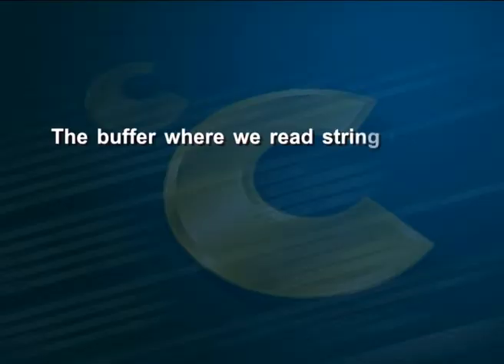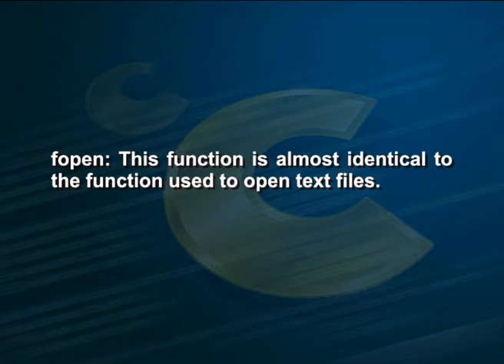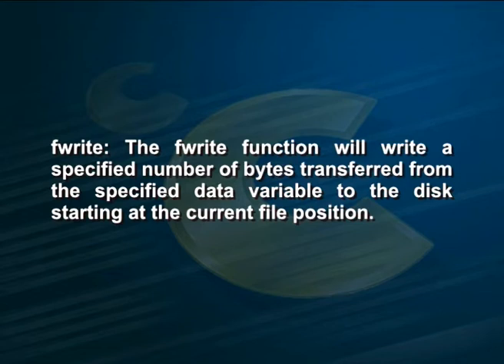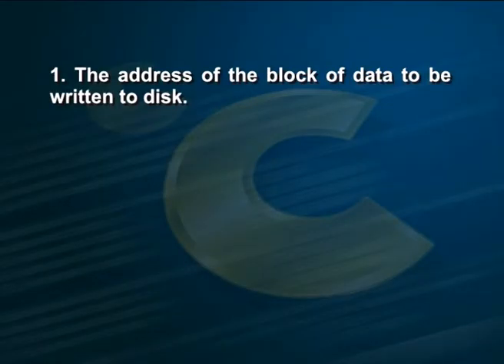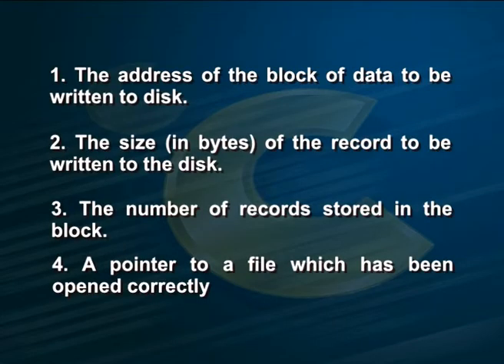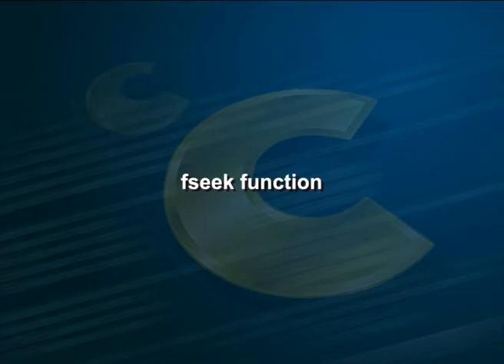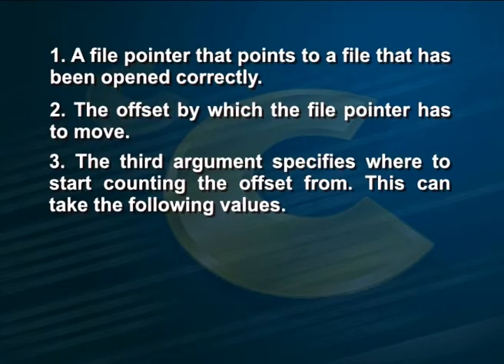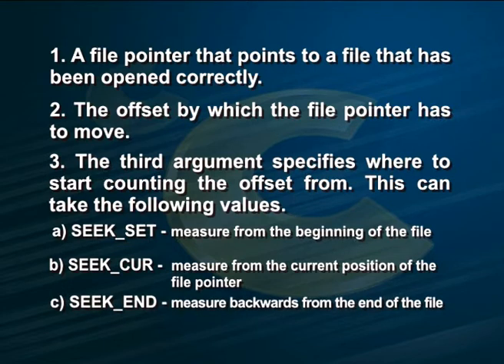FILE MANAGEMENT IN C PART -1